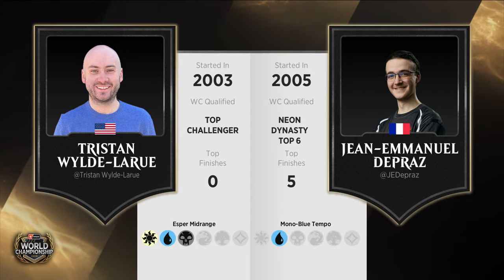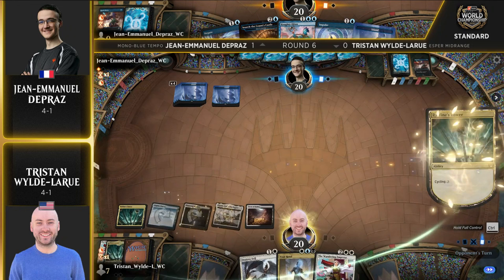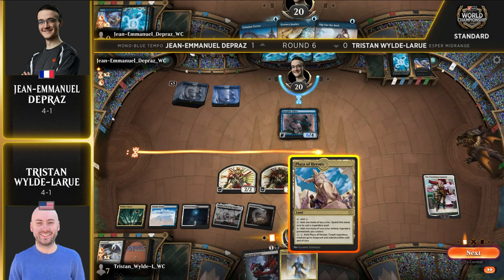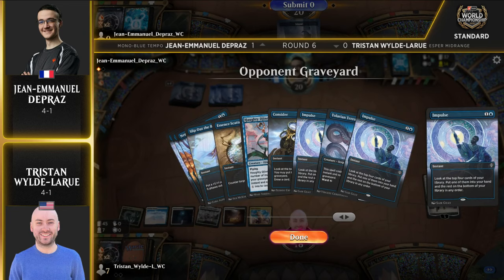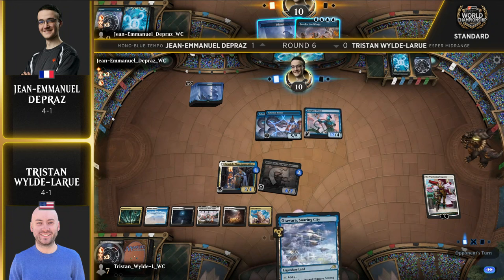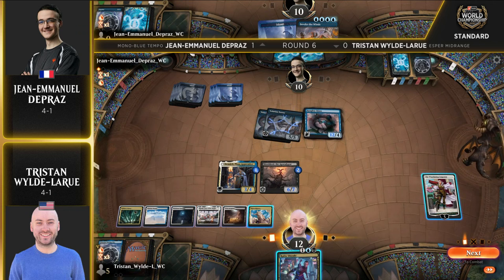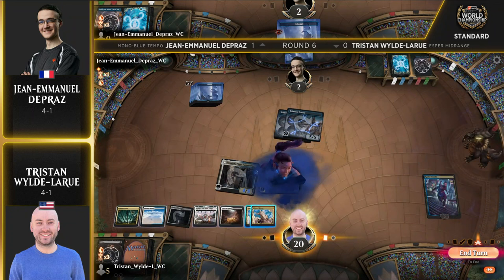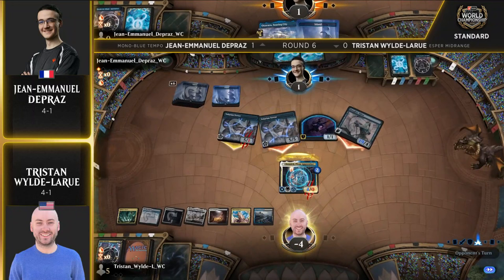Tristan Wylde-LaRue vs Jean-Emmanuel Depraz | Round 6 | Magic World Championship XXVIII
Tristan Wylde-LaRue (Esper Midrange) vs. Jean-Emmanuel Depraz (Mono-Blue Tempo)

Find full coverage, decklists, and more from Magic World Championship XXVIII